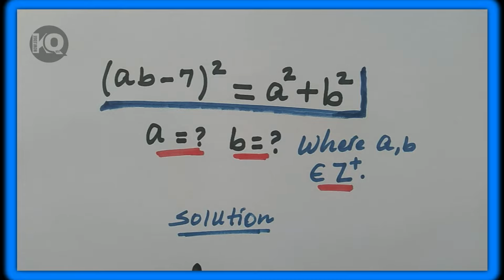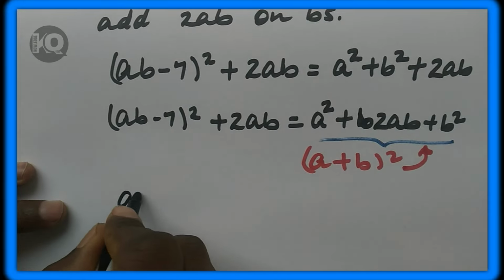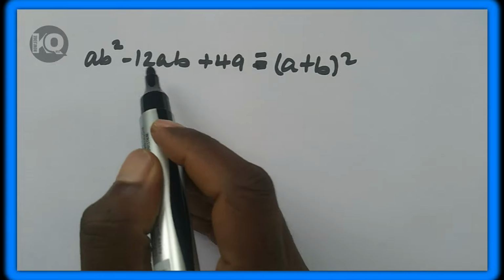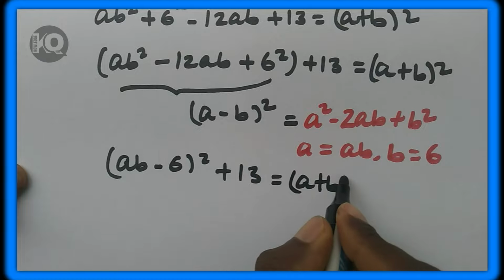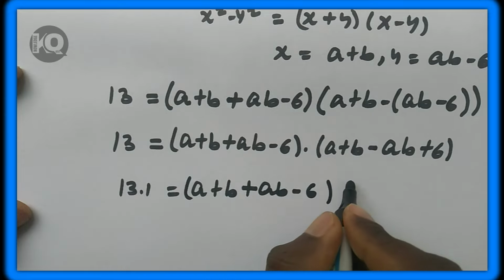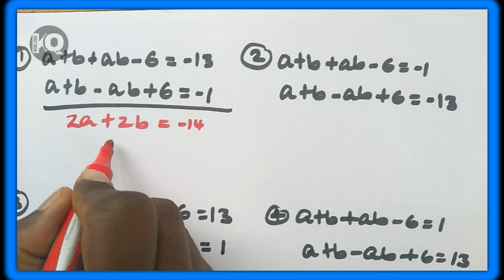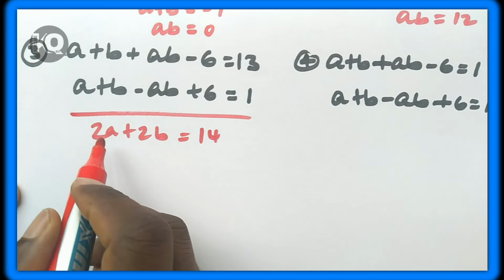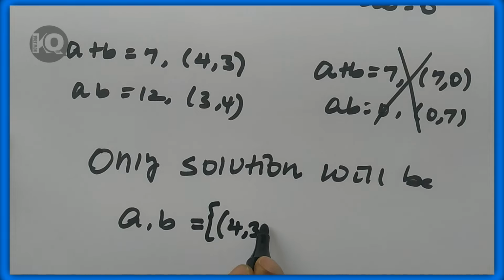Germany || can you slve this? || math olympiad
In this math problem, we solve the equation (ab − 7)² = a² + b², where both a and b are positive integers.
📚 KQuest Hub delivers
✔️STEM Learning
✔️Math Olympiad Solutions
✔️Exam Solutions